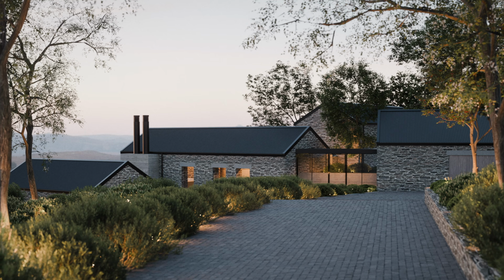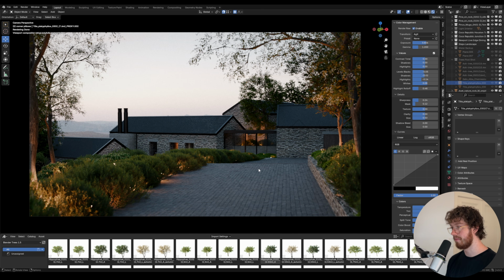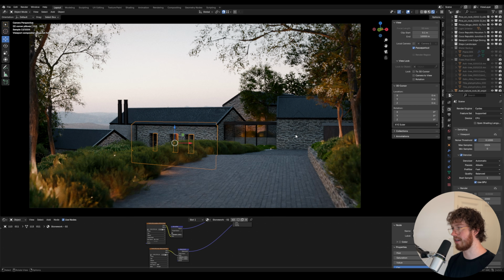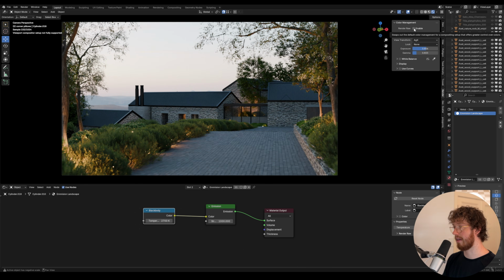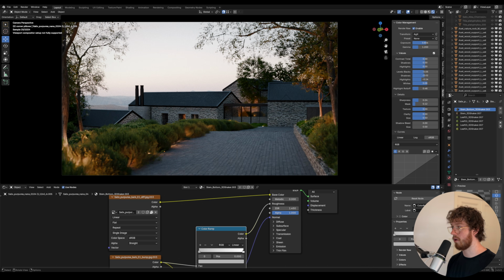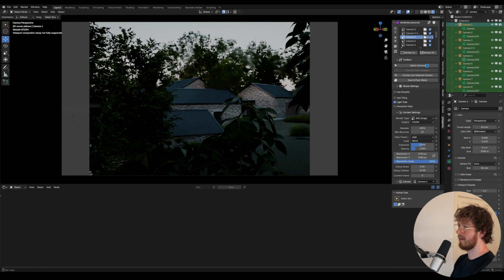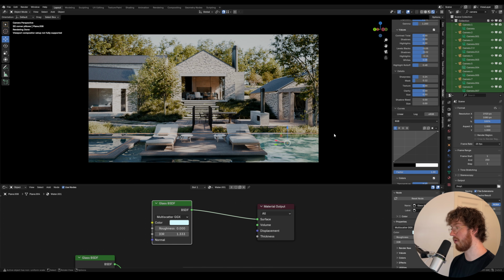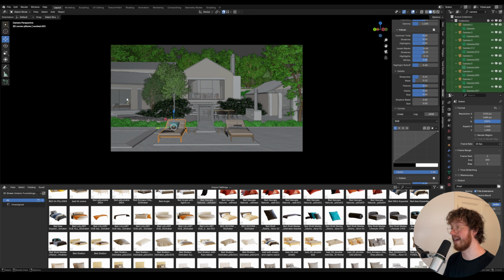The Hamlet — Render Breakdown | Blender